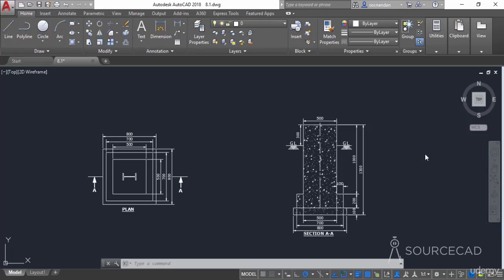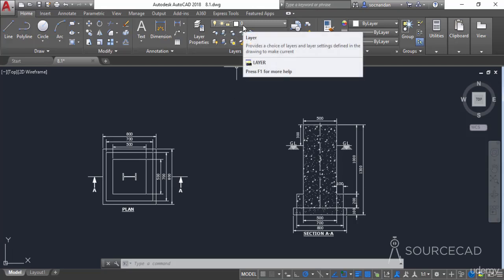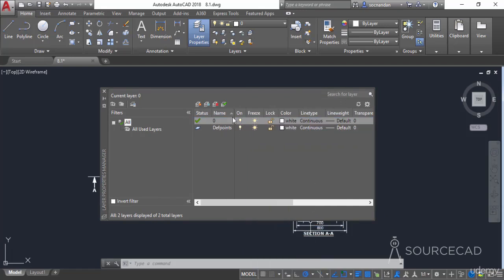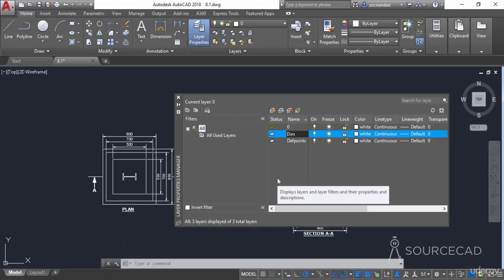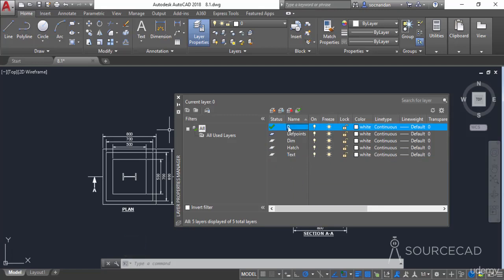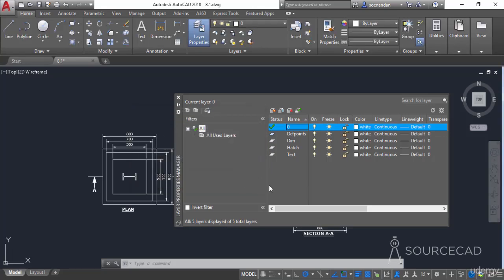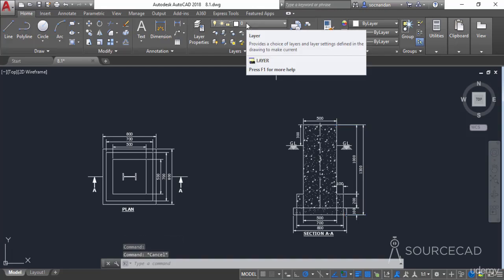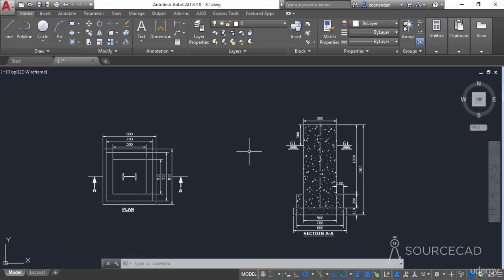064 Creating and assigning layers